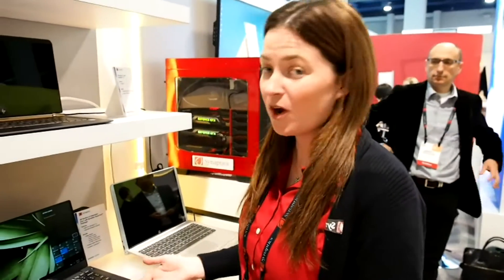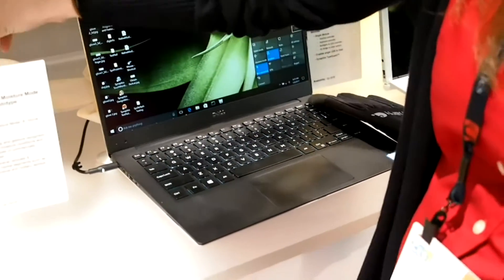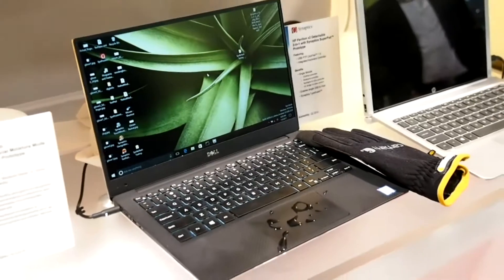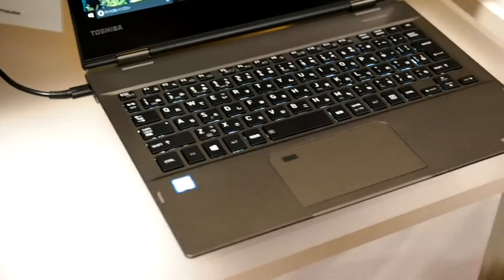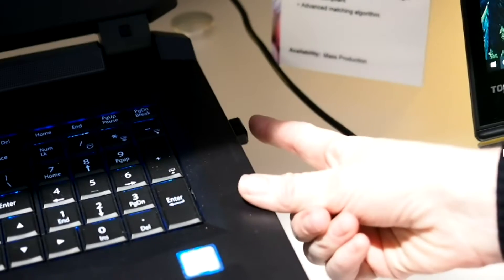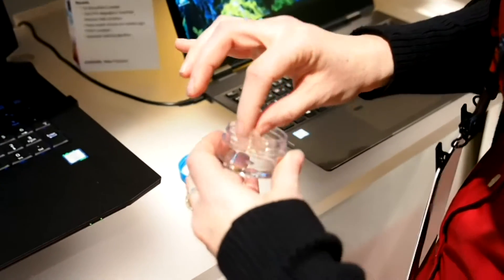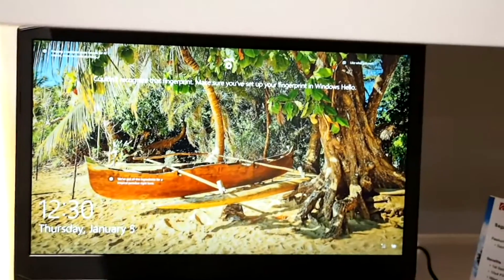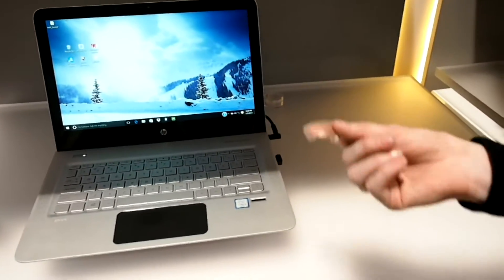Synaptics Demos Touchpad Working Through Gloves And Water, PurePrint Anti-Spoof Tech At CES 2017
- Synaptics PurePrint Anti-Spoof Technology And Next-Gen Touchpad live and hands-on at CES 2017!